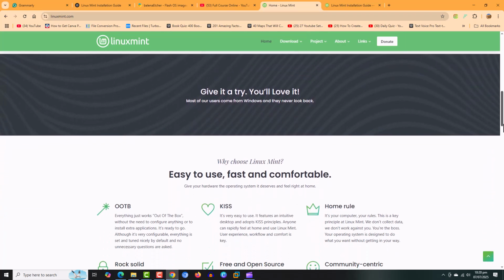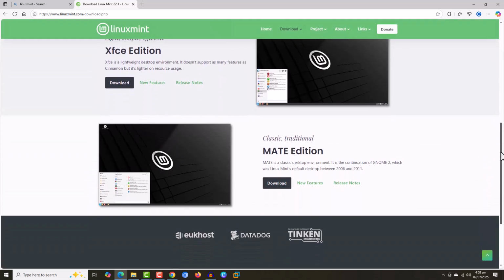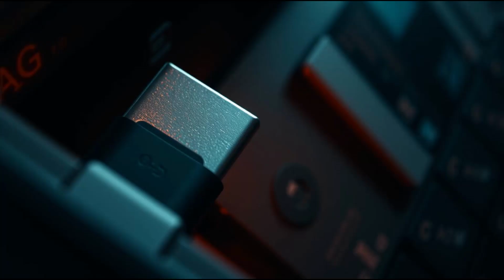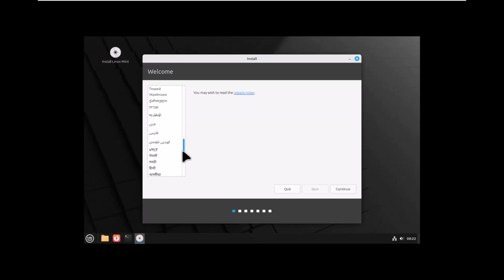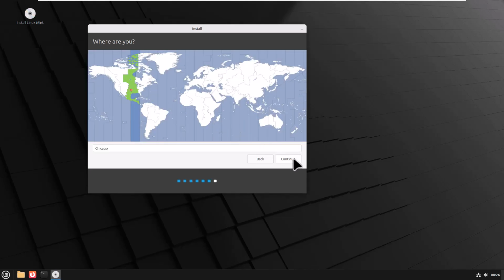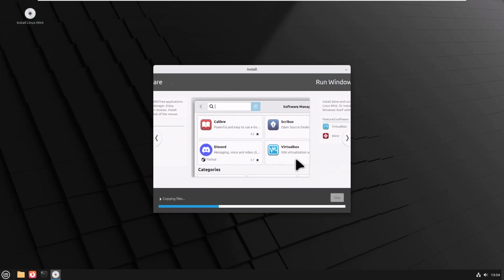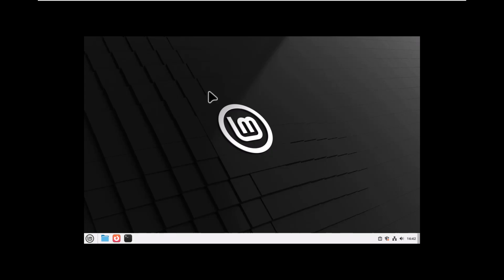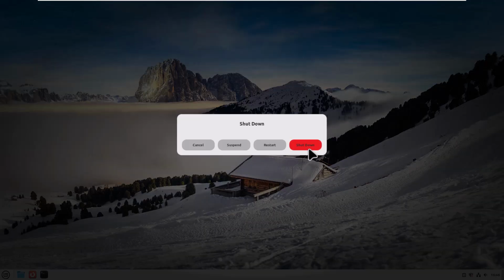Want a Better Operating System? Try Linux Mint Now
Looking for a fast, secure, and user-friendly alternative to Windows 11? In this video, we’ll show you how to download and install Linux Mint — one of the most popular and beginner-friendly Linux distributions. Whether you're tired of Windows updates or just want to breathe new life into your old PC, Linux Mint offers a smooth transition with a familiar interface and powerful features.

00:00 - 00:18 Introduction
00:19 - 01:20 Downloading Linux Mint ISO
01:21 - 01:35 Making Bootable USB using Balena Etcher
01:36 - 04:00 Installation Process on Linux Mint
04:01 - 05:20 Linux Mint Interface

🧰 Other Helpful Videos:
Related Videos Links: